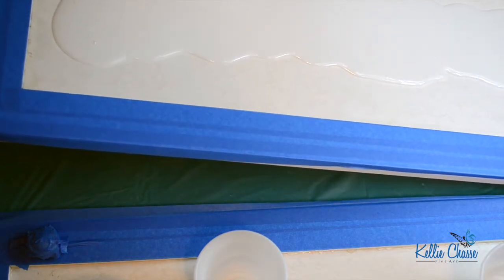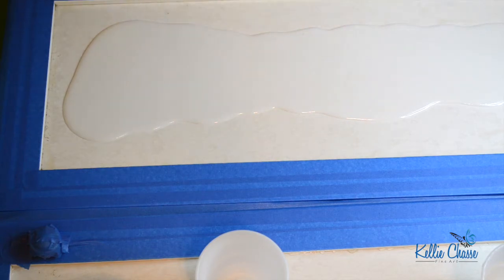Alcohol Ink Art DYI Bathroom Cabinet Doors Resin Makeover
Alcohol Ink Art DYI Bathroom Cabinet Doors Resin Makeover. Turn your old furniture into art pieces with Art Resin. A great recycle project.

✅Sign up for my email newsletter, art sales, new classes, and LIVE painting sessions and more

✅RESIN COURSE BUNDLE SALE ✅Alcohol Ink and Resin Wine Glass Course

Art Resin
tool kit
Golden High Flow Titanium White
Pitch Black Alcohol Ink
Dr PH Martins Iridescent 24R Sequins Blue
Bombay Ink Green
664 Super Bronze (Jacquard powered)
Gold Fusion Glass Glitter 311-7090-GD

❤️SUPPLIES
Blending Solution
Yupo Paper
Pinata Alcohol Inks
Ranger Mini Mister